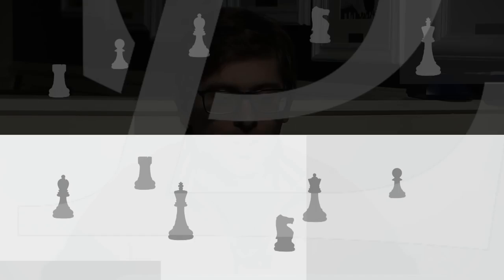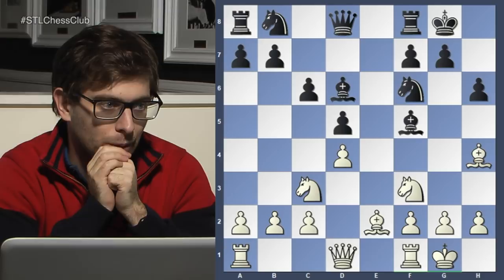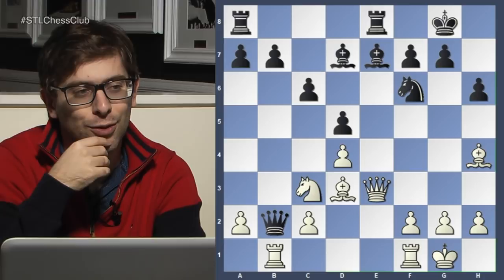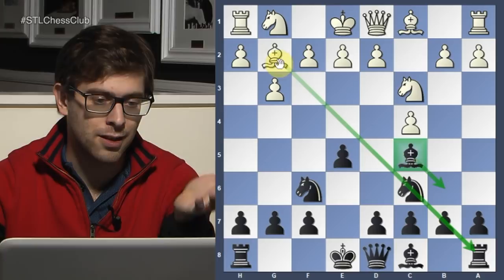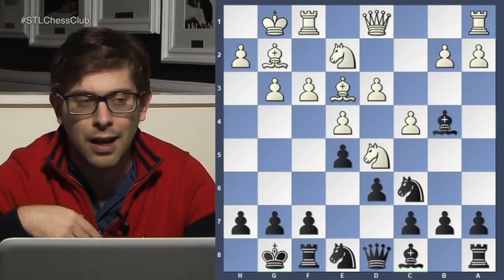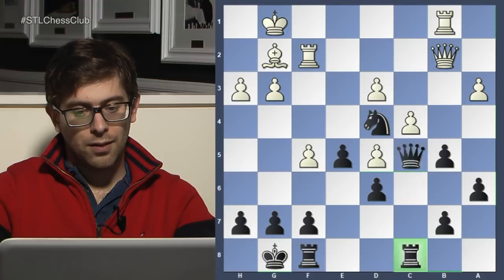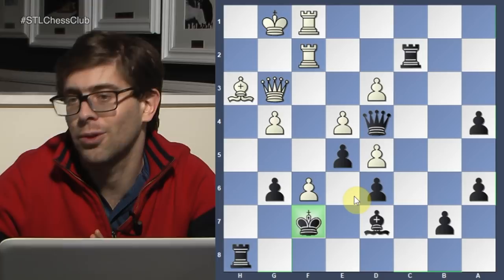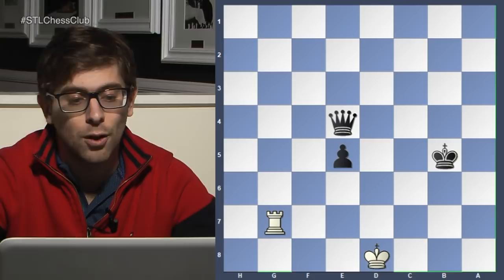Games from Dam Sehgal & Perry Colson | Viewers’ Choice - GM Denes Boros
Grandmaster Denes Boros analyzes viewer submissions.

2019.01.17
eriguperta vs. Dam Sehgal: C01 French, exchange variation
Danil Semenyak vs. Perry Colson (1047 USCF): A22 English, Carls' Bremen system